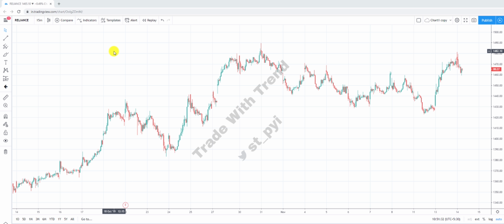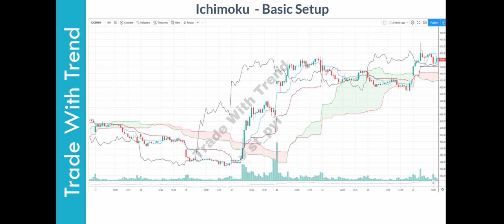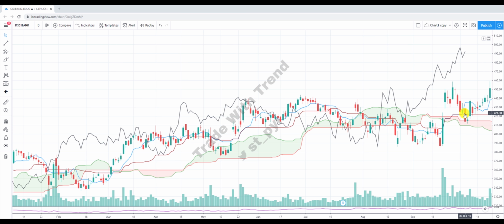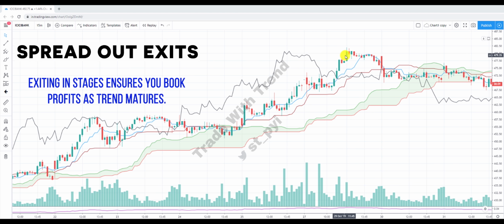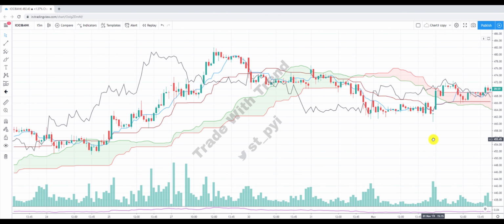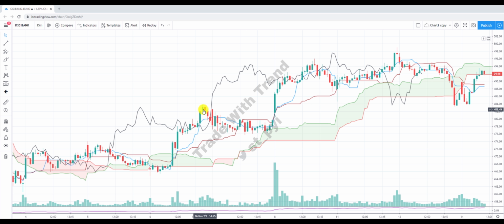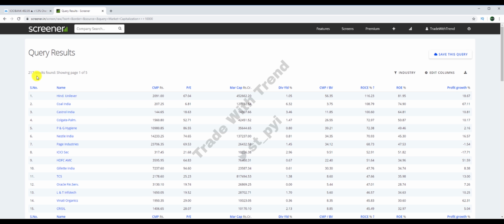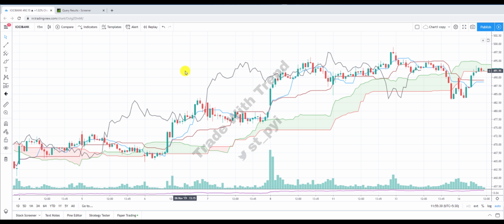SWING TRADING With ICHIMOKU CLOUD (Trading Strategy & STOCK SELECTION)